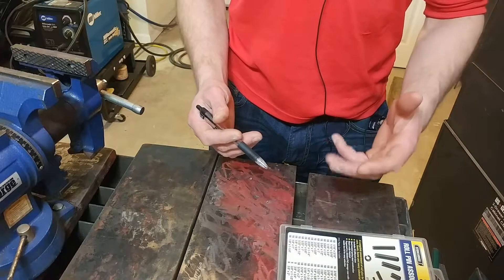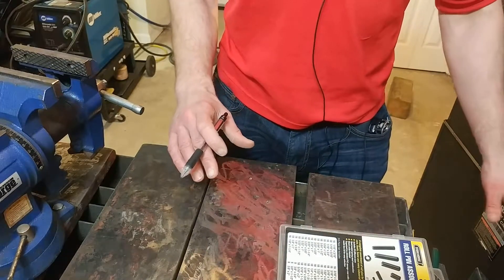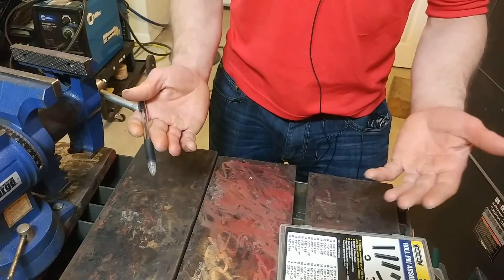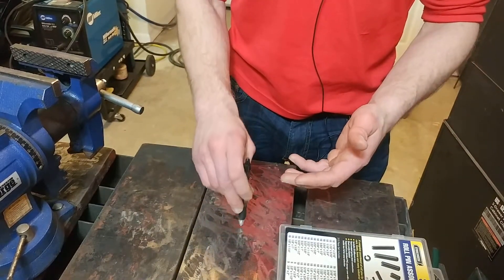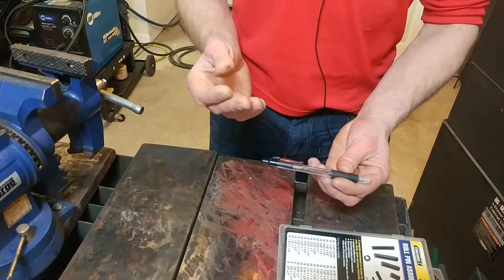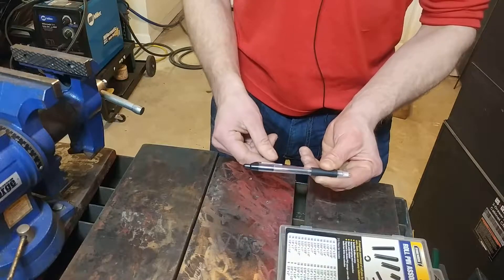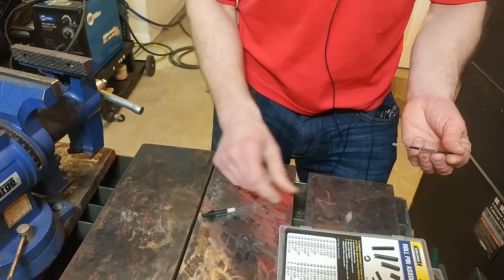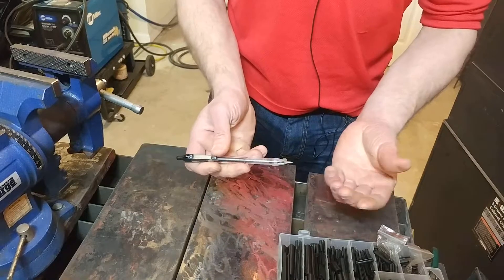CNC Plasma Build: simple plotter pen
Upshot: Don't get fancy if you don't need fancy.

If you're looking for an over-engineered one, this is probably the best I saw in my brief search. I'd recommend printing it in titanium on a SLS machine though - more skookum that way.

I had to record this bit three times to get (most of) the actuallies out. I swear I'm not a total dolt, but living near a large city does awful things to your ability to form complete and coherent thoughts.